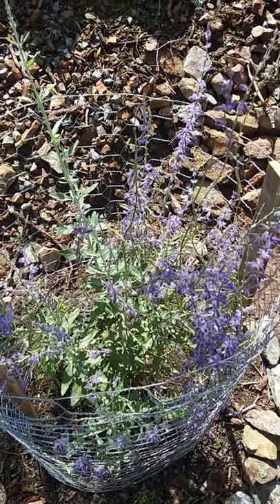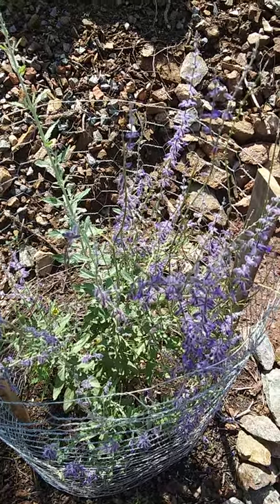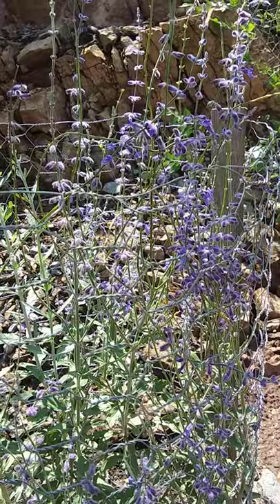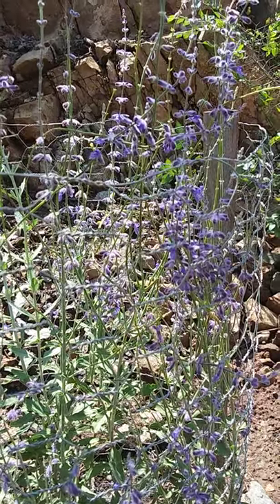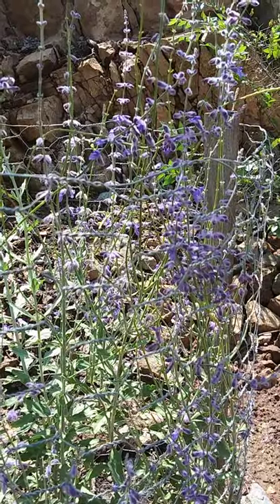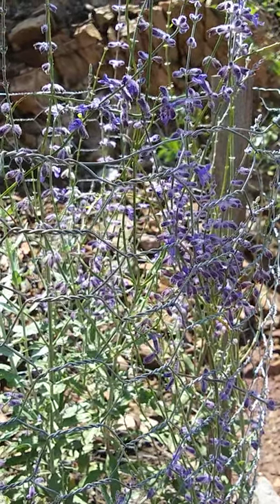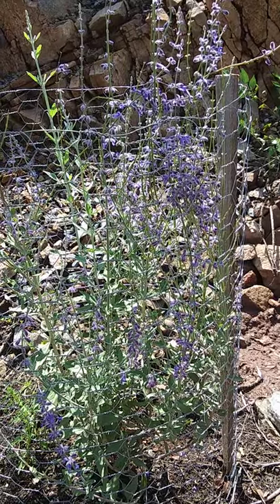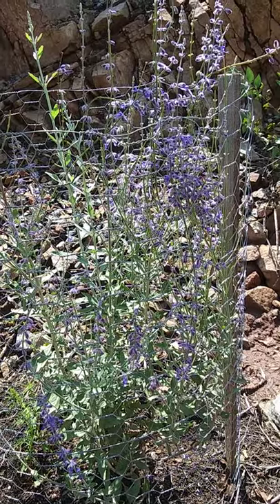I recommend to plant russian sage. Winter hardy. Come back each year. U.S.A